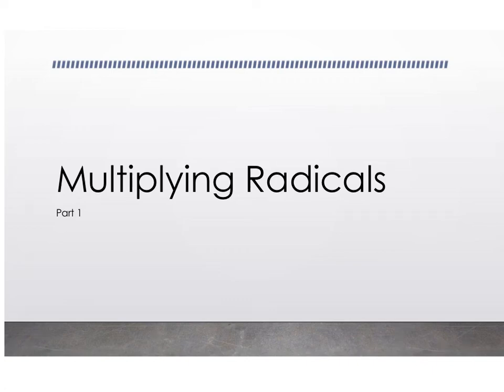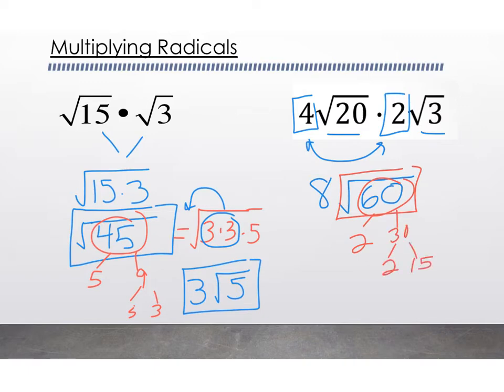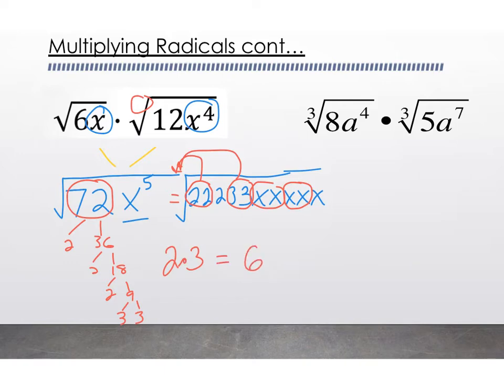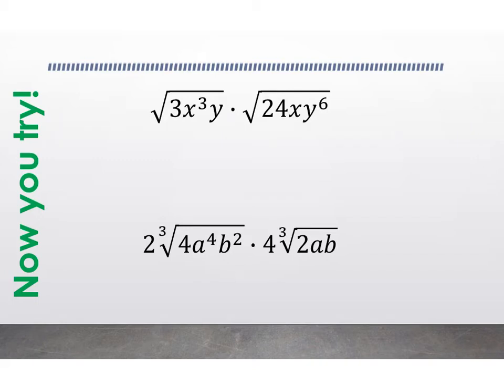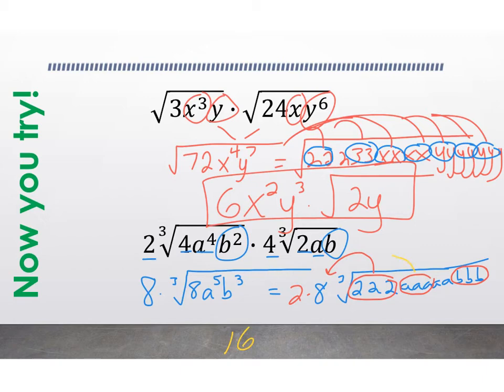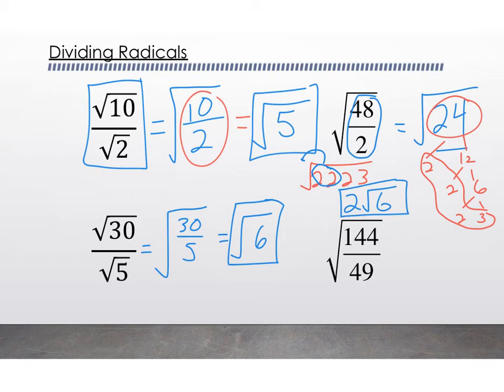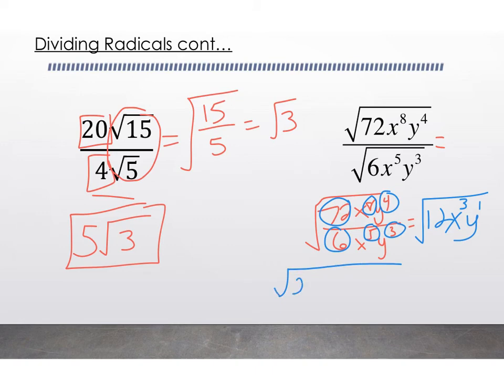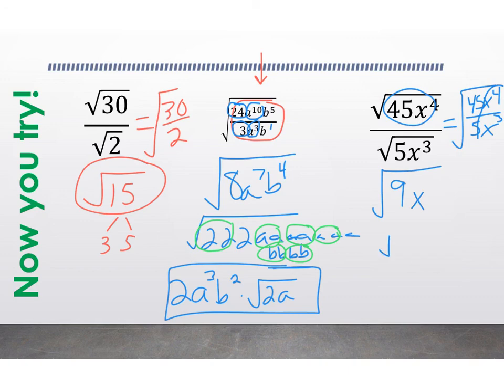Multiplying and Dividing Radicals